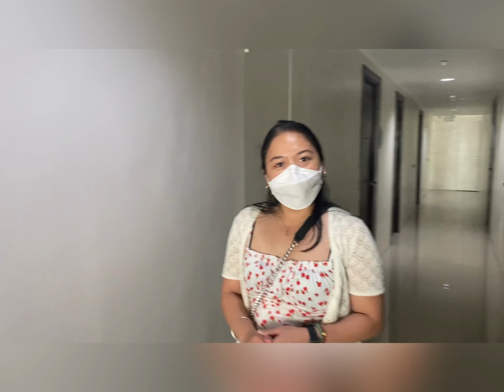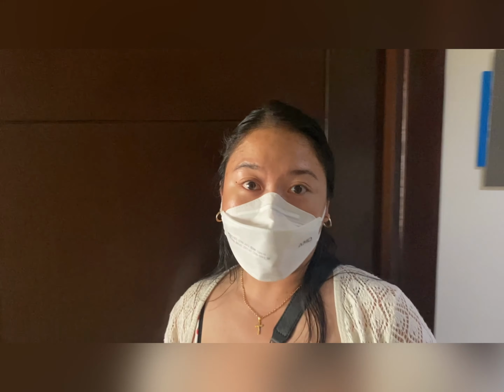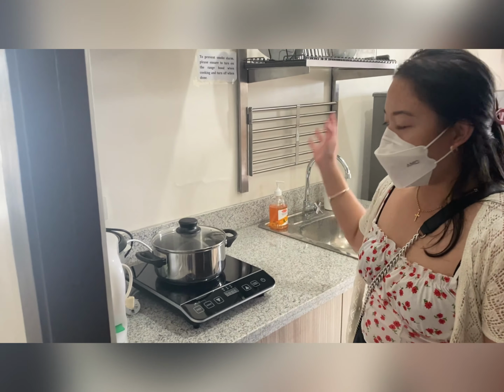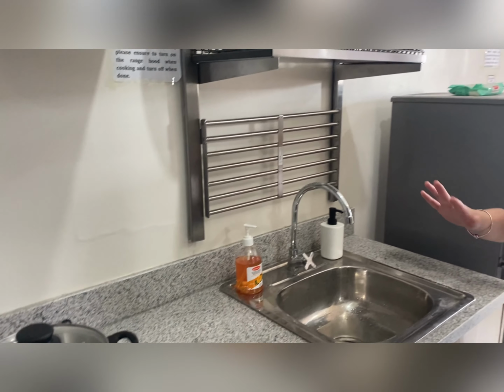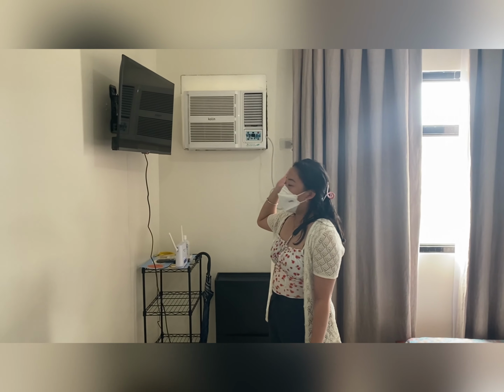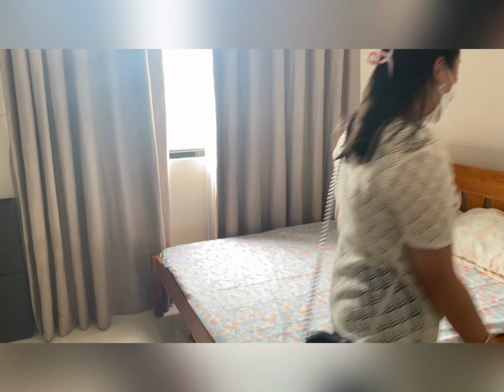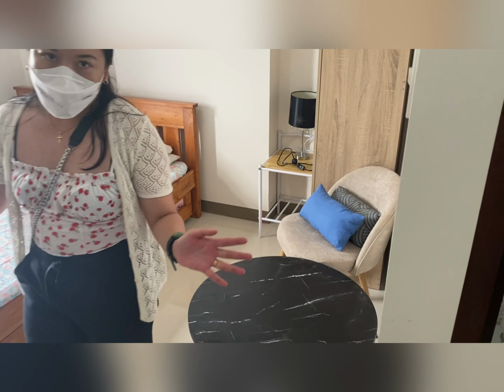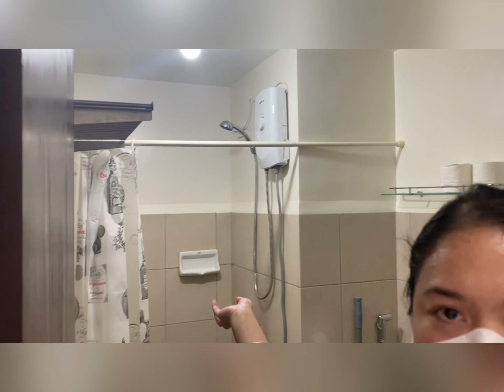Unit 2013 Tower 2 Casa Mira Towers (Labangon, Cebu)